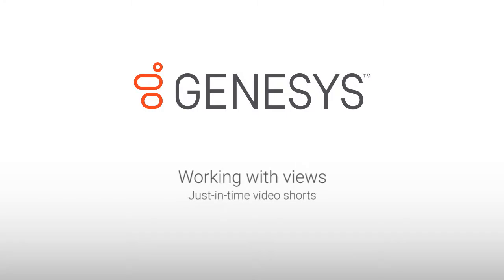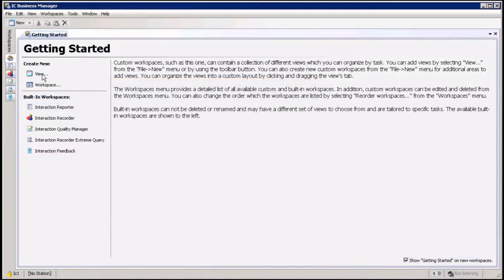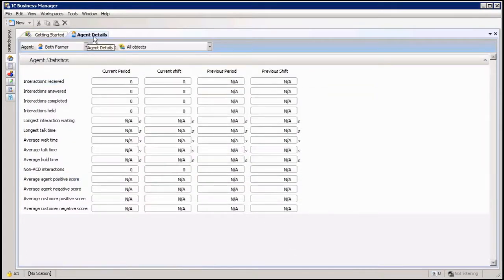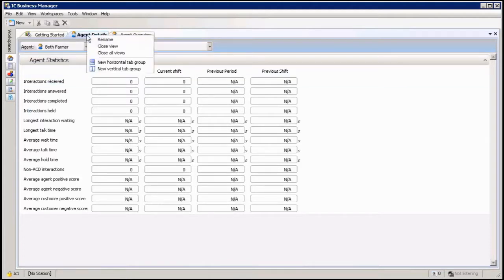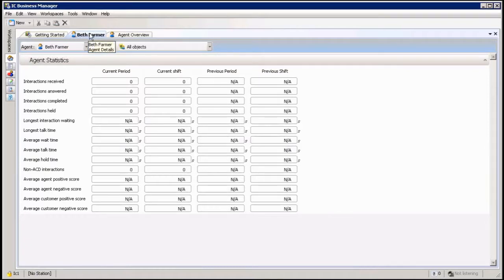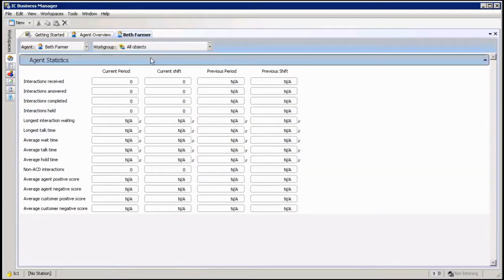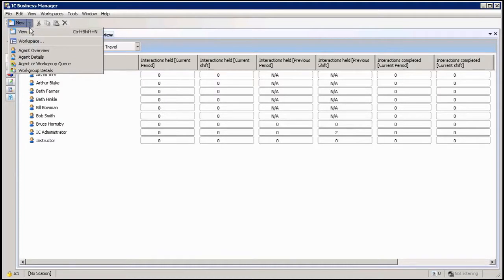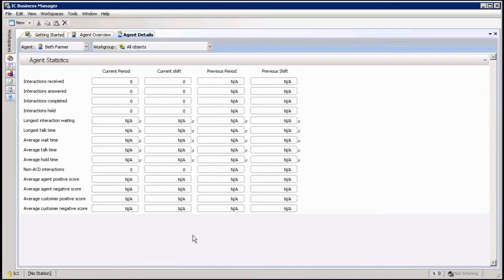Genesys University: Working with Views in IC Business Manager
Manage views in IC Business Manager. View this video to learn how to add, remove, and rearrange columns.